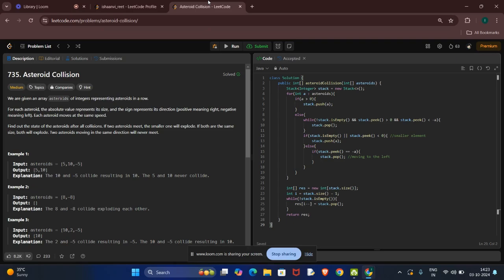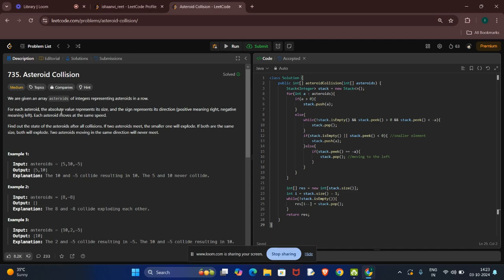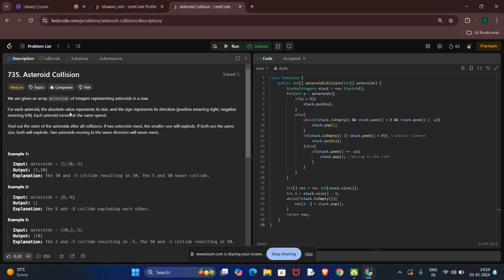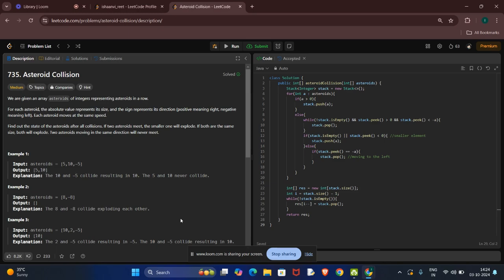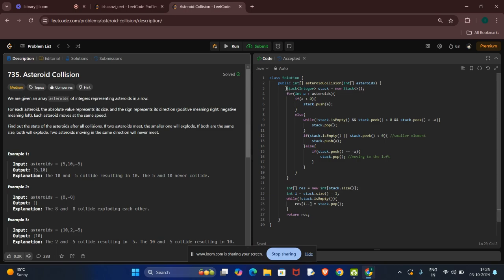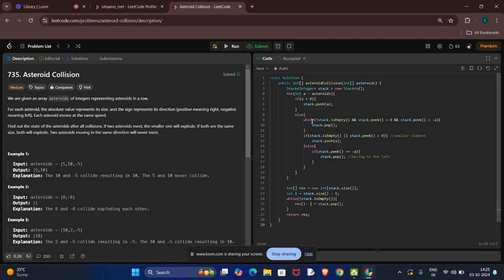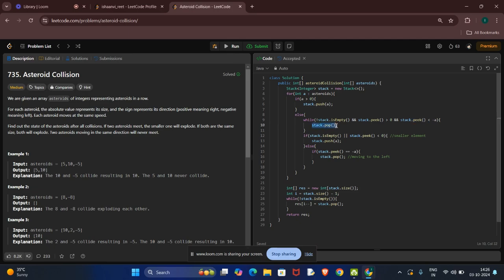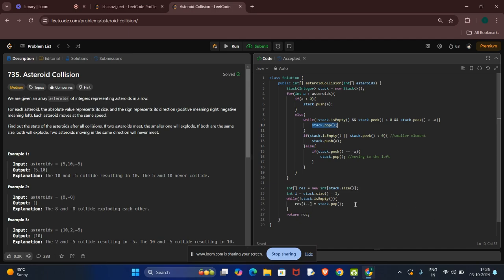Ishaanvi Reet | Asteroid collision | Leetcode 735 | Java | Stack | O(N)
In this video, I've explained the Asteroid Collision question on Leetcode (735)
Follow this account if you want to see more questions.